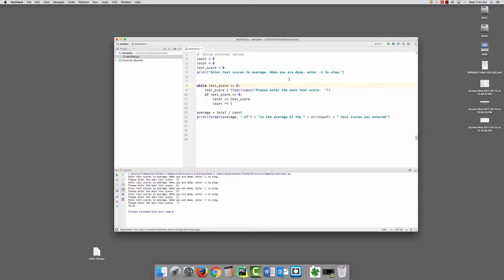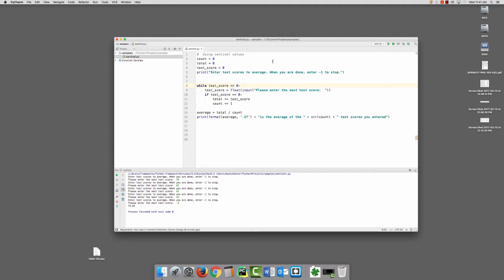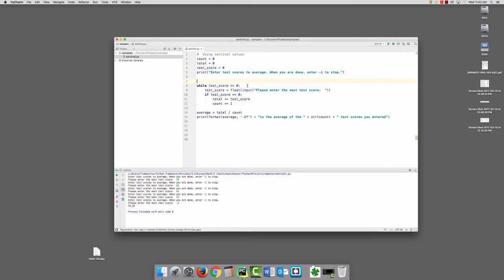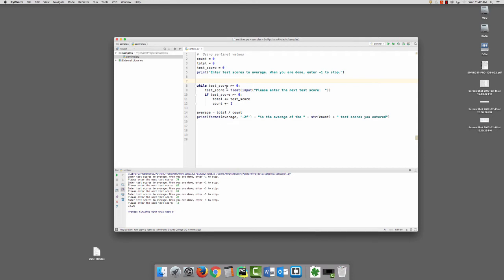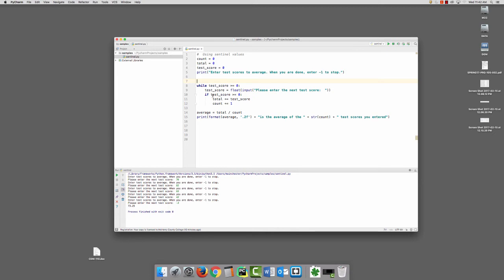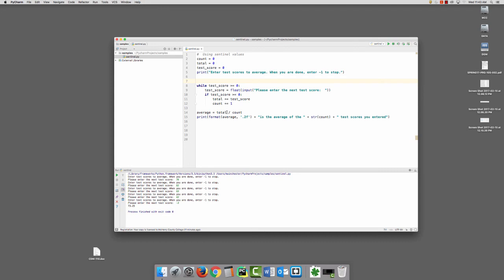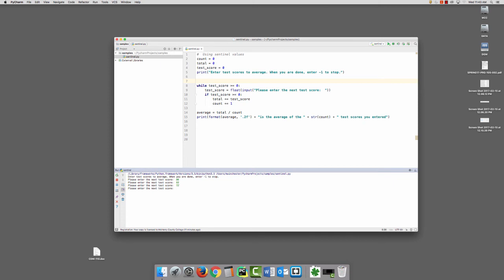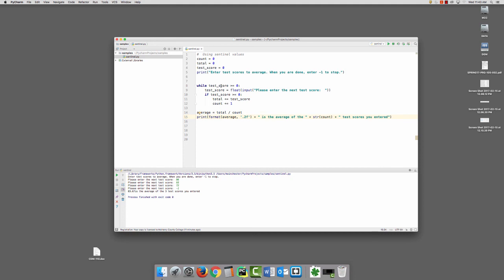Sentinel Values - Python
Using sentinel values to control a while loop